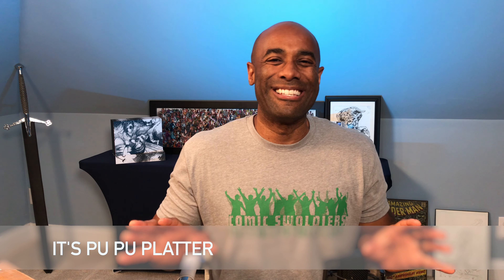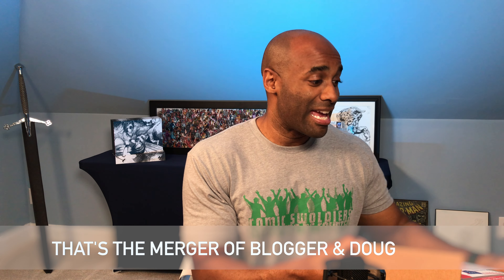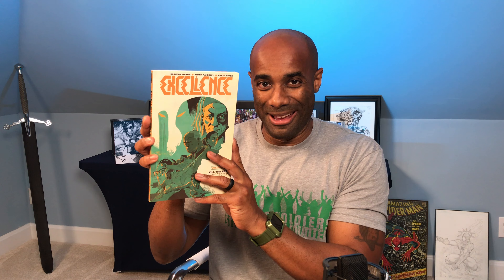Cool Unboxing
Videos are uploaded daily from Monday - Thursday at 3:30 PM Eastern. I also go live a few times a week including my ongoing stream the Ready, Set, Go, Preview show which airs Sunday’s at 7:30PM Eastern.